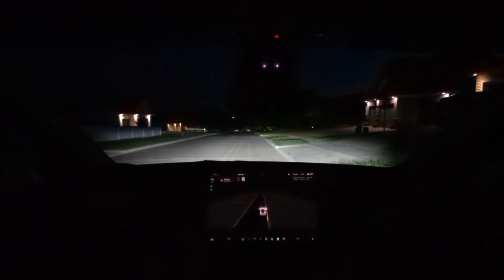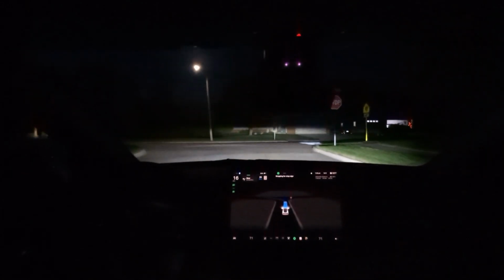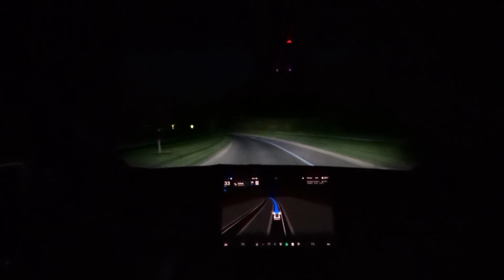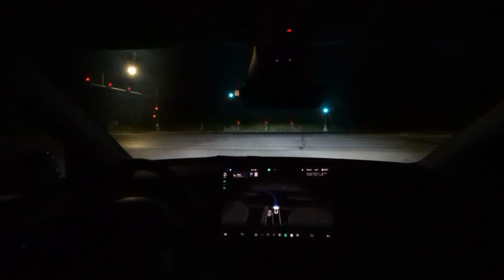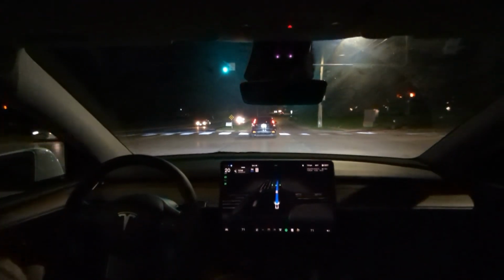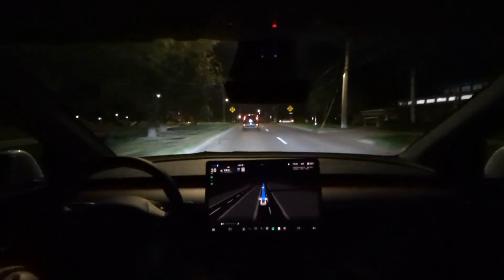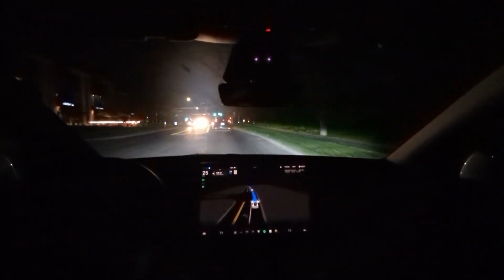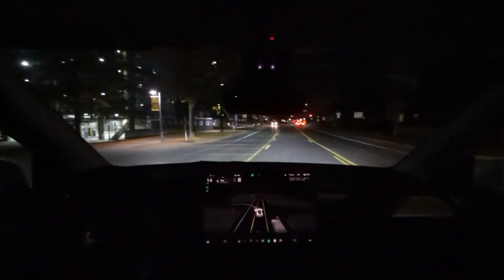Tesla FSD Shocks Girl From Greece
Tesla FSD Beta HW4 Night Drive with First Time Passenger Reaction!